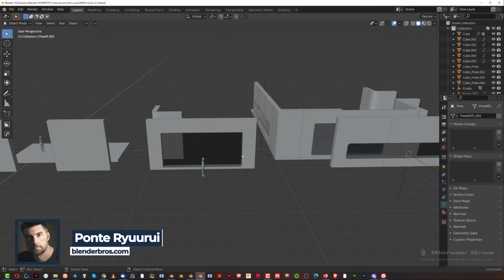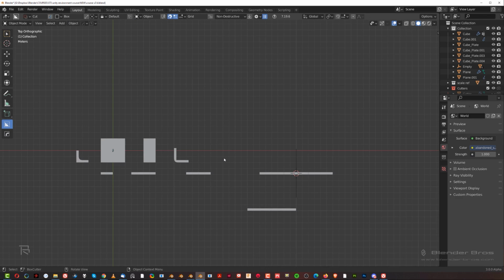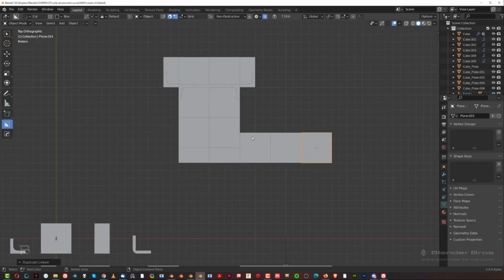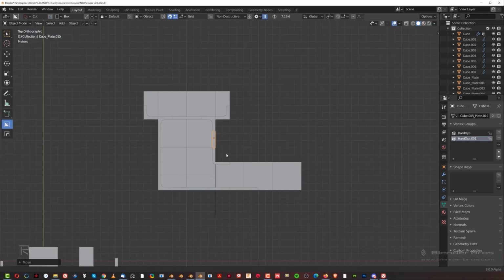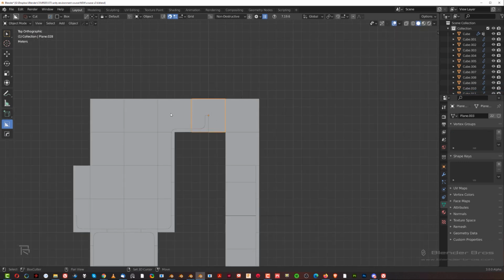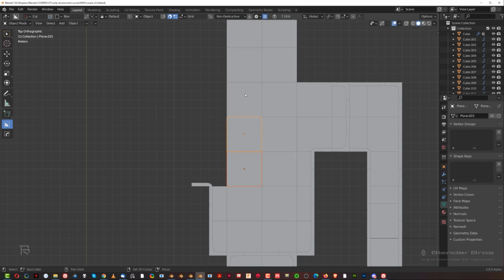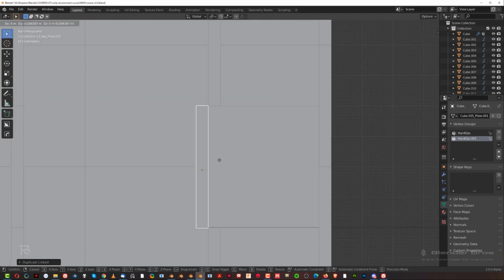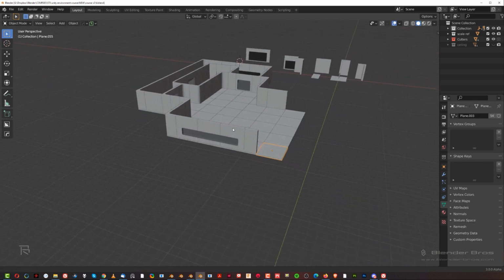Blender TUTORIAL - Modular Environment (main floor)